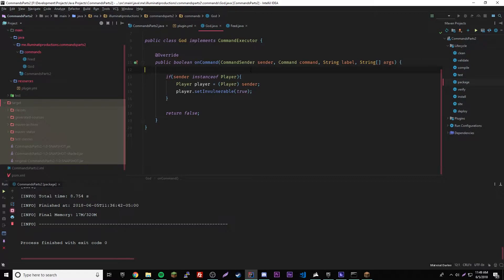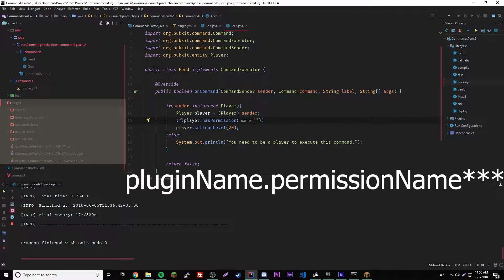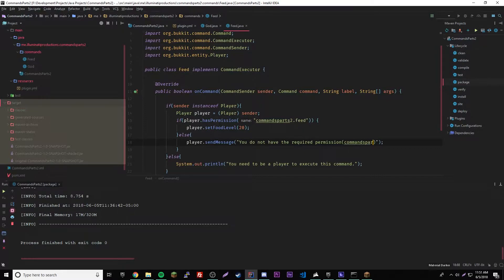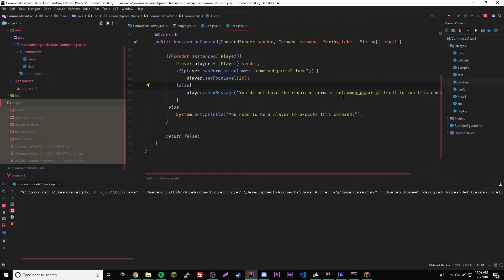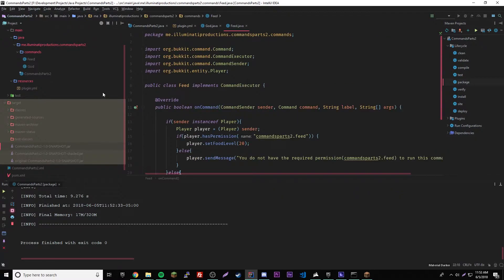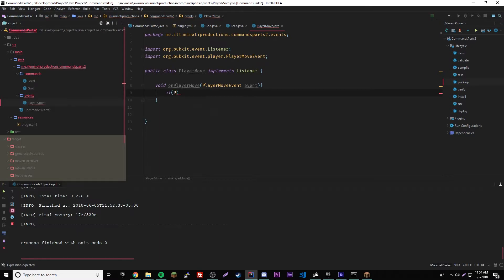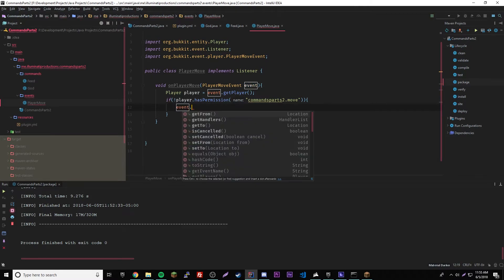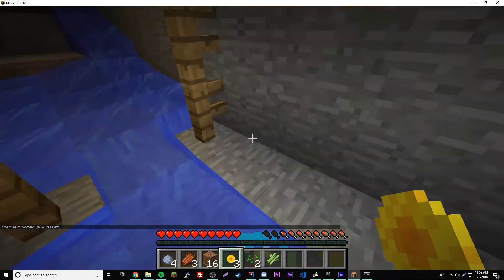Spigot Plugin Development - 6.5 - Permissions 🚰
In this episode of the Spigot Tutorial series, I show you how to work with permissions. It is actually super simple and will allow your plugin to have some more functionality. With this feature you can limit players to have access to certain commands.

Stay Updated!! 👁